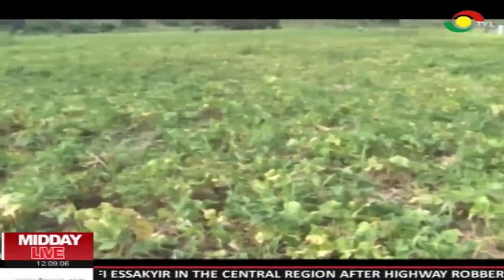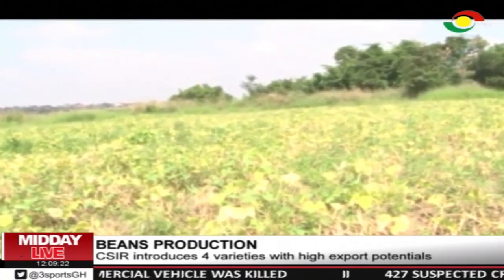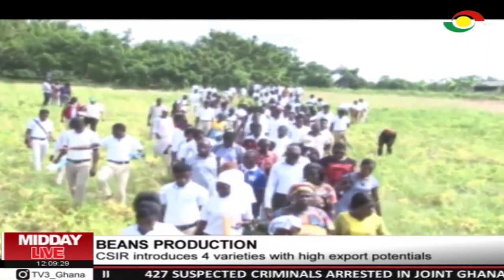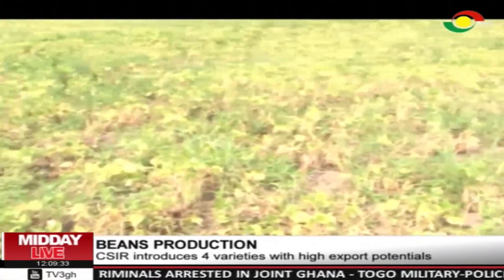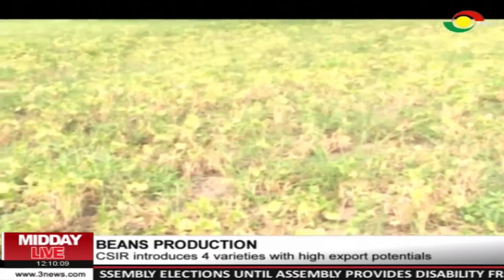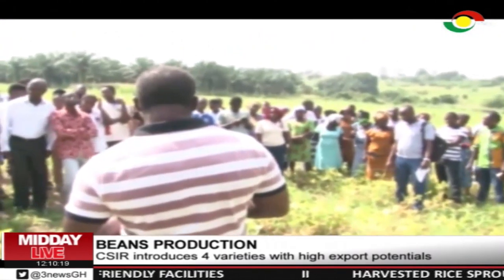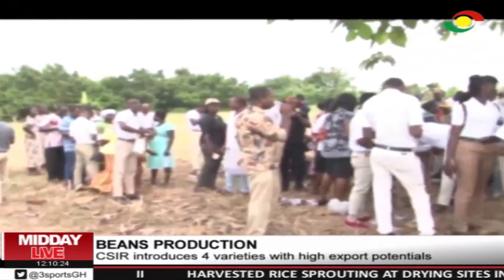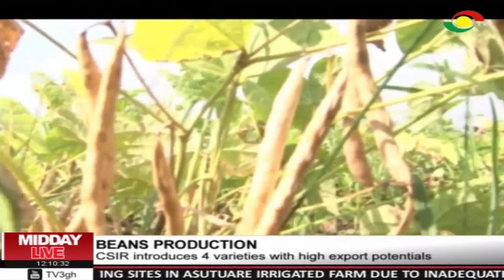CSIR introduces 4 varieties with high export potentials in beans production